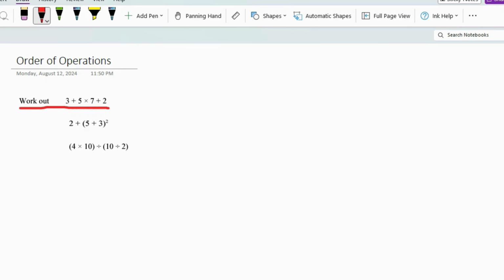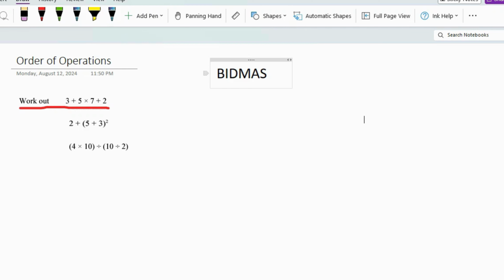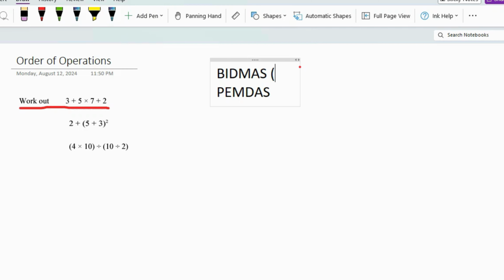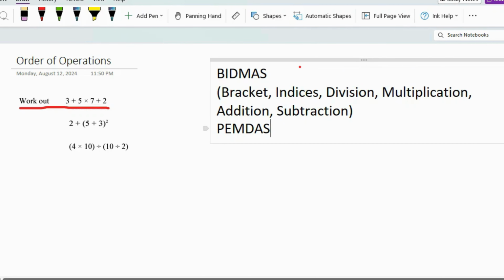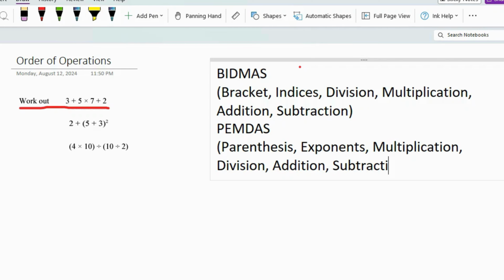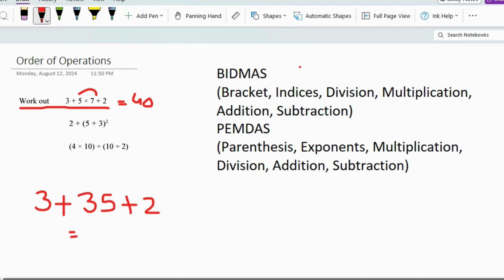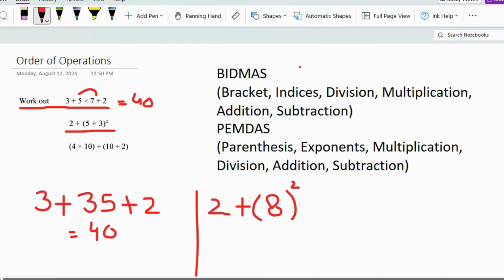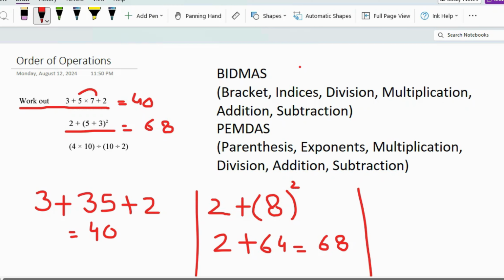Order of Operations | Mathematics | PEMDAS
In this video, we dive into the fundamentals of the Order of Operations, an essential concept for solving math problems accurately. Whether you're a student needing a refresher or a parent helping your child with homework, this video provides a clear explanation and step-by-step guidance. We'll cover key examples, including how to handle operations inside parentheses, exponents, multiplication, division, addition, and subtraction in the correct order. Strengthen your math skills and boost your confidence with this essential lesson!

If you have any questions, drop them in the comments below.